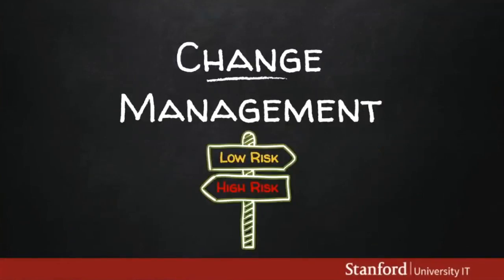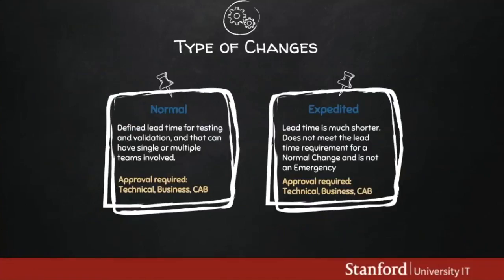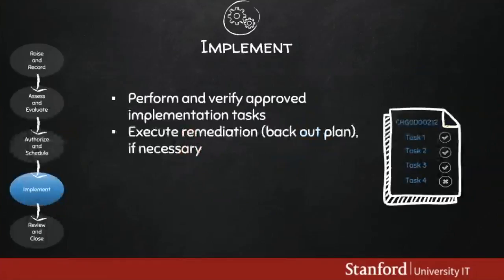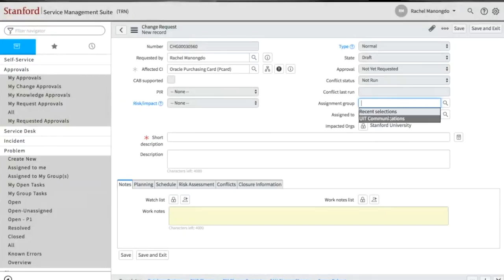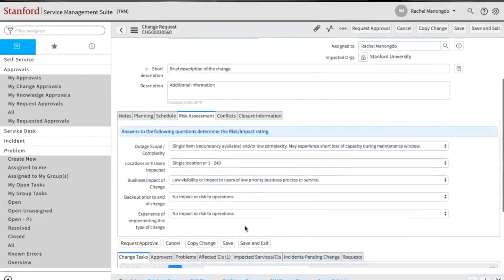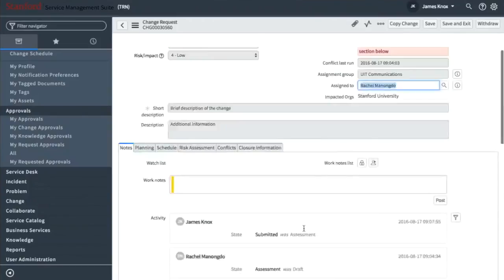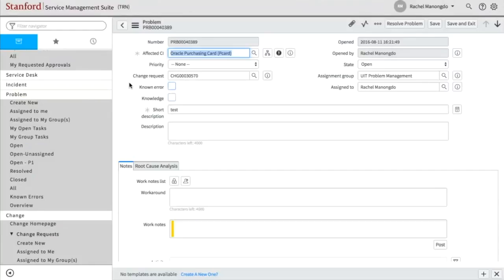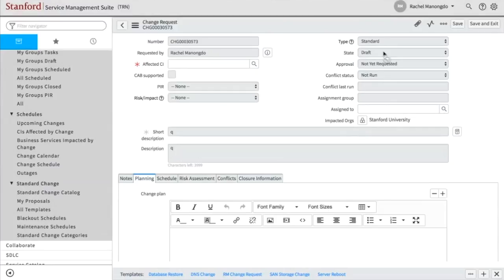ServiceNow Training: Change Management for UIT (Pt. 3)